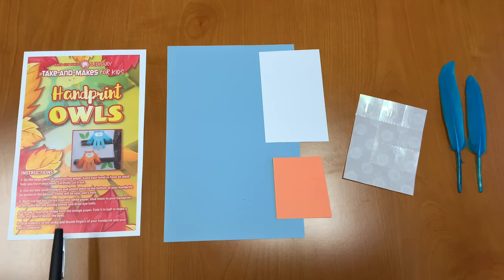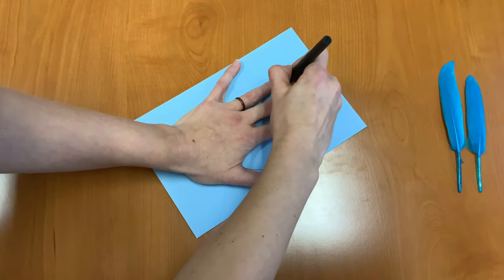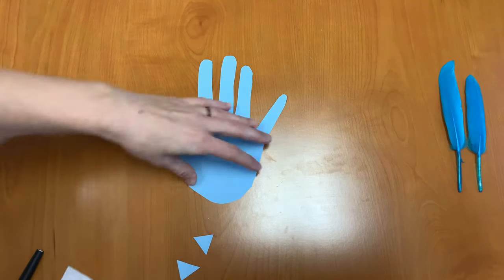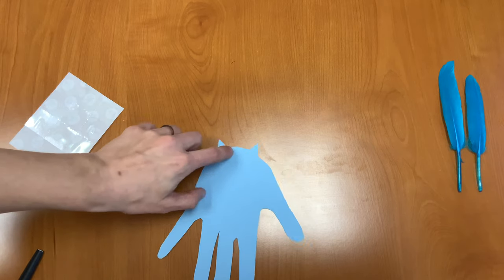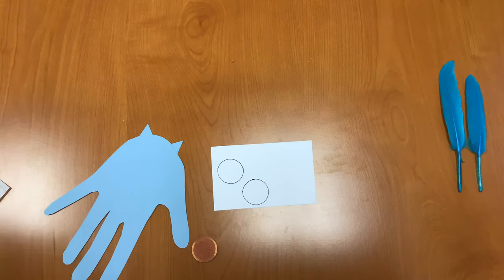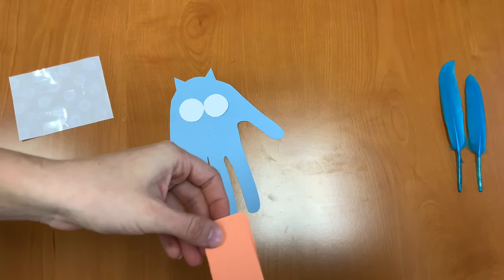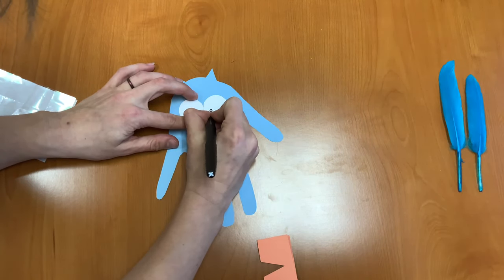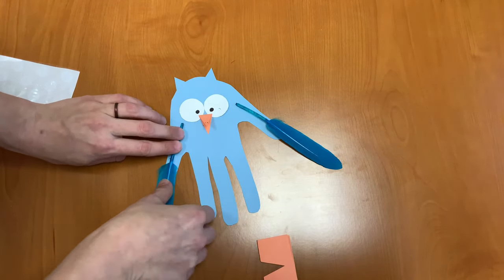Handprint Owls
Create your own handprint owl friend!